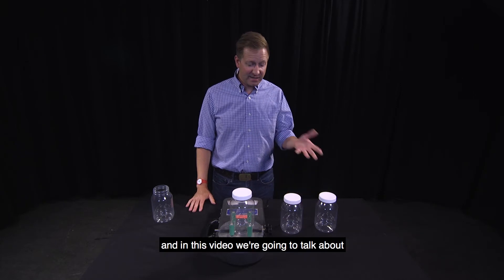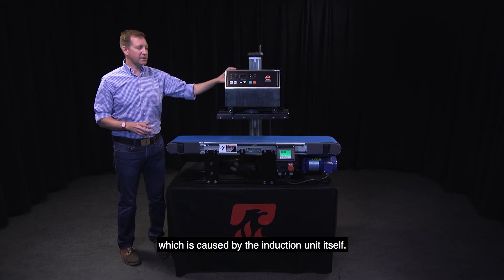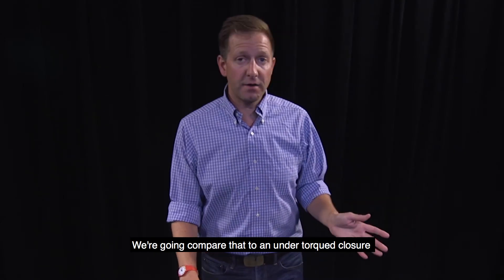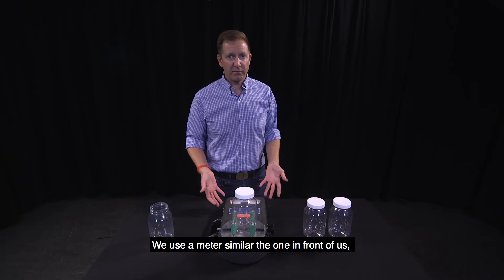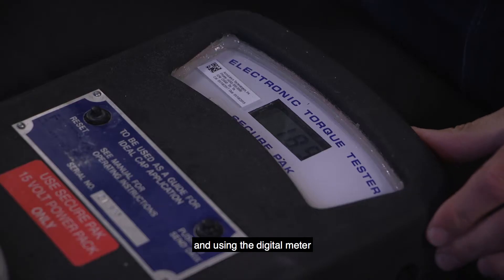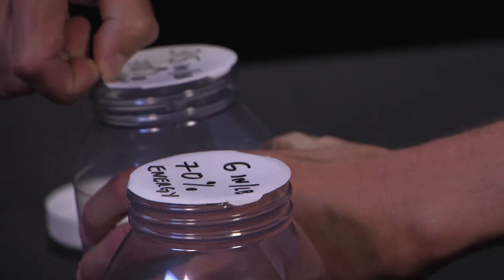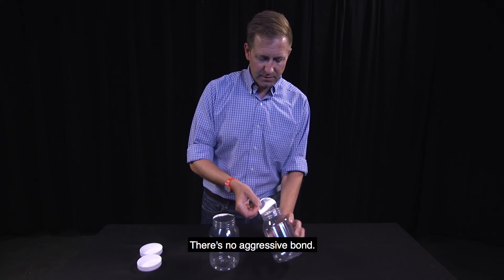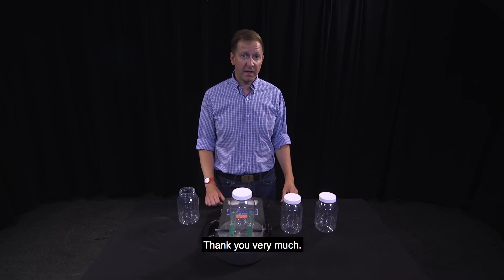Application torque for closure liners EN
How to know if you have correctly applied enough torque when using heat induction for liner sealing.